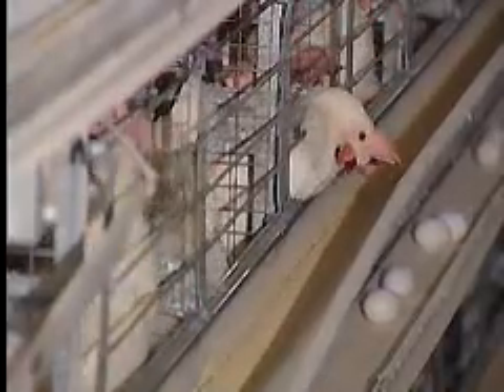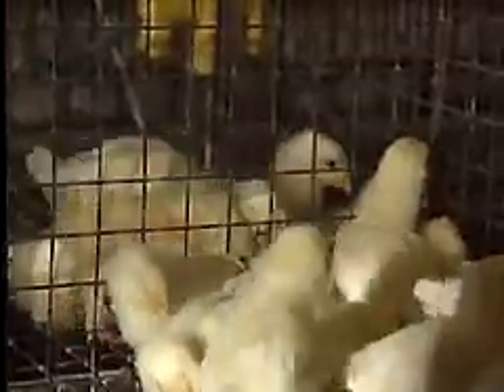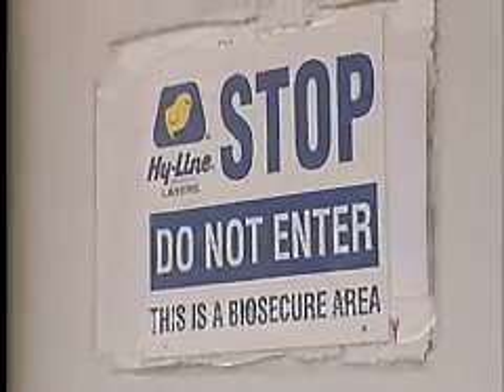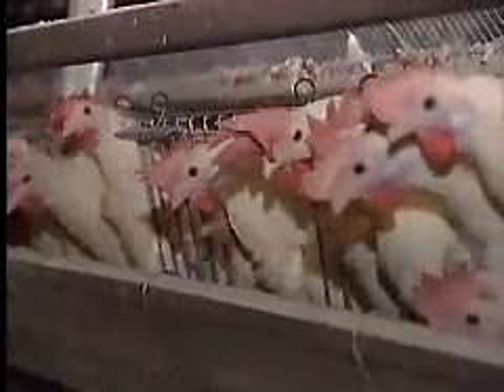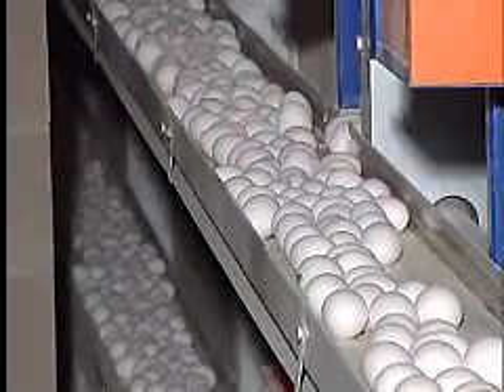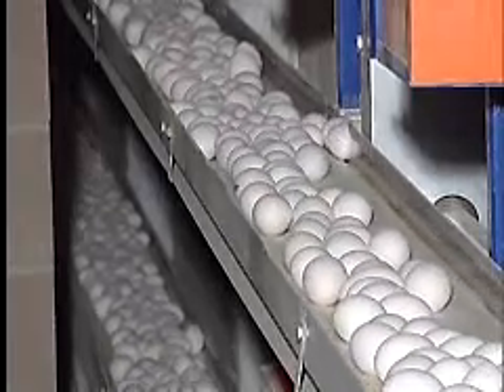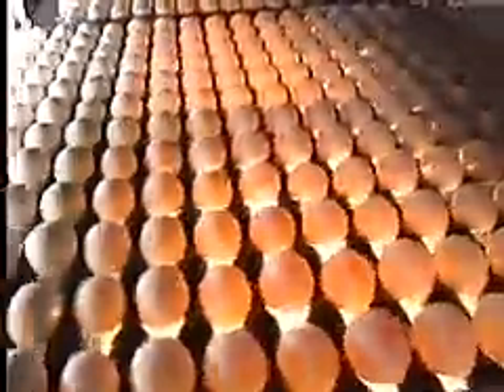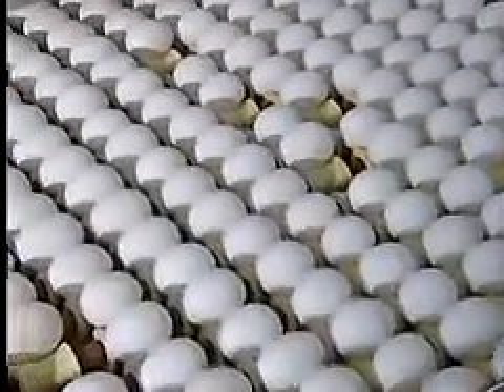Permitted Egg Farm in Ohio